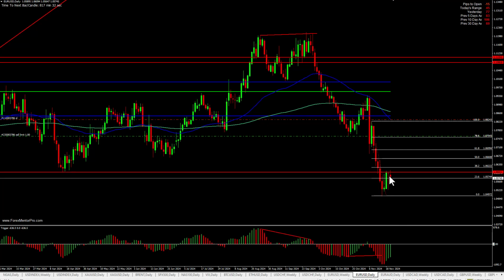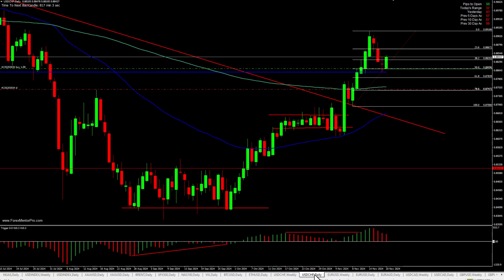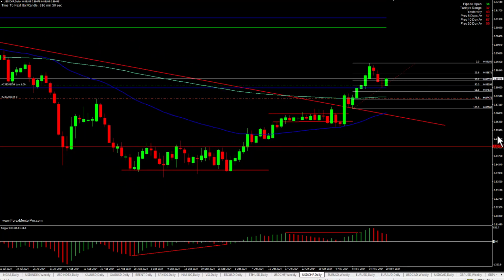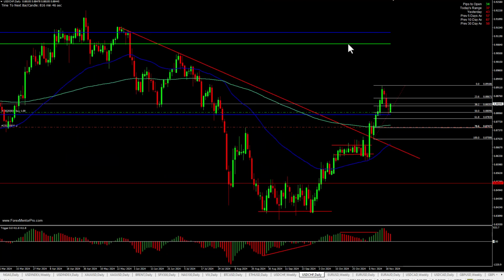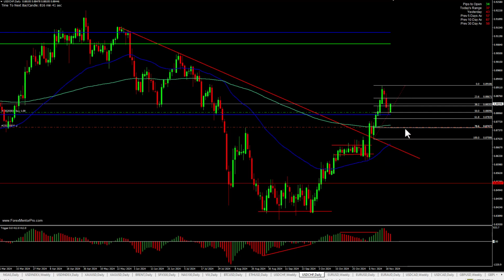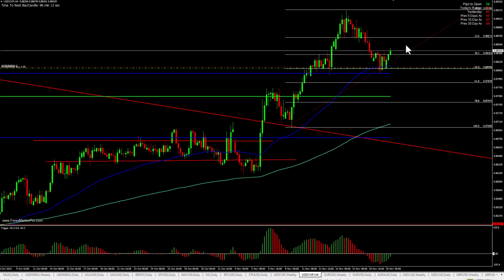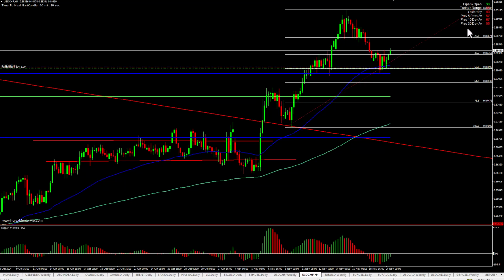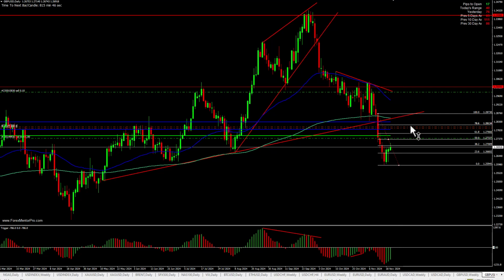How to Use Correlation to make winning forex trades| ForexMentorPro.com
a short video showing how you can use correlation to help make winning trades. A “to the pip/spookily accurate” entry on the Chf 🙂 which I rarely trade, help by the 98% correlation with the €$. One of my 5 reasons was the Euro/USD bounce.

Retired Forex fund trader Marc Walton shares his Forex experience of over 20 years. Learn how to read charts, master trade entries, and exits, and improve your training today.